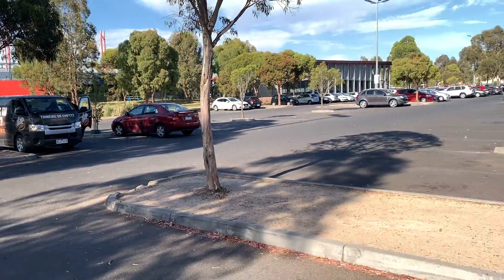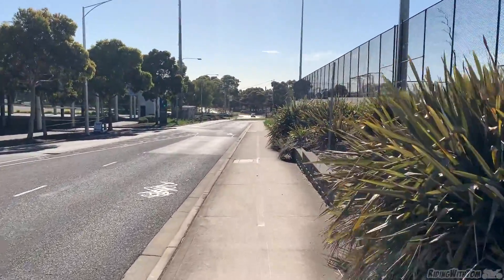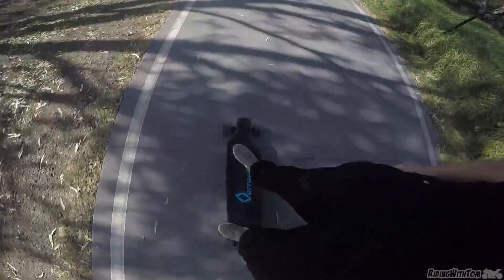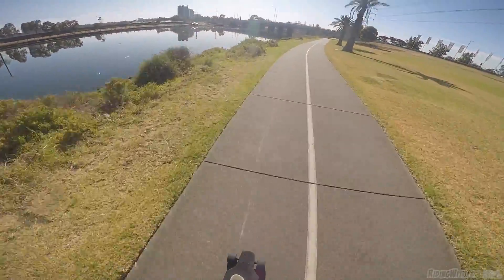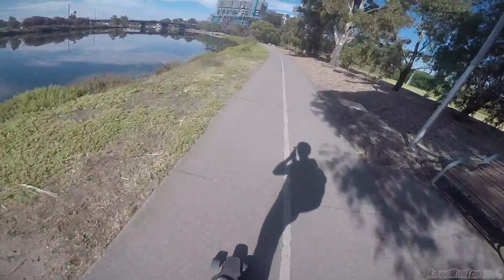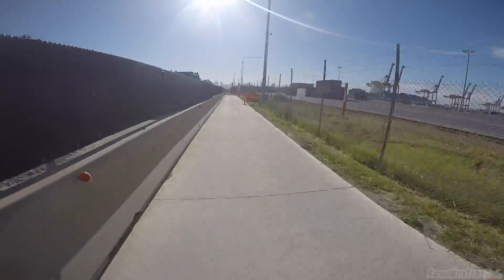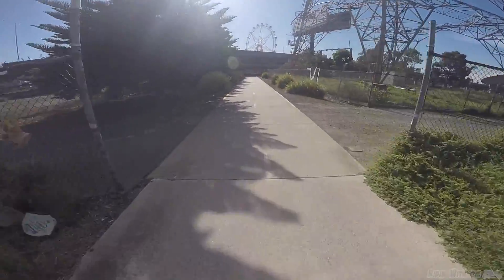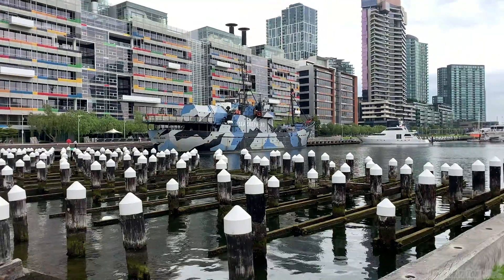I ATTEMPT TO RIDE AN ELECTRIC SKATEBOARD 20KM TO WORK! VERREAL F1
I attempt to ride an electric skateboard 20km to work!